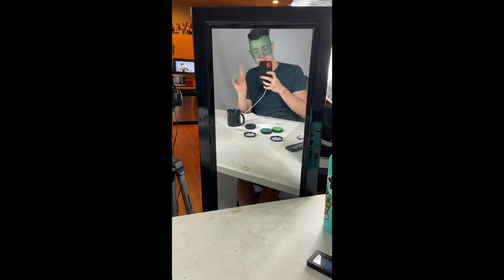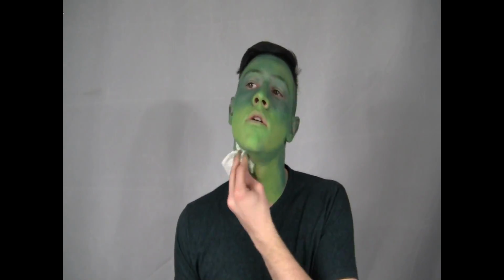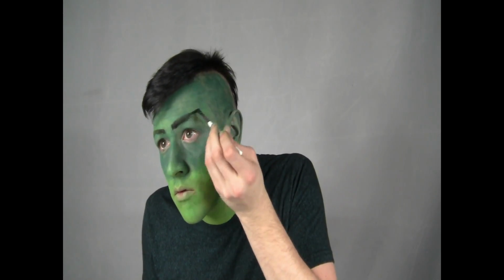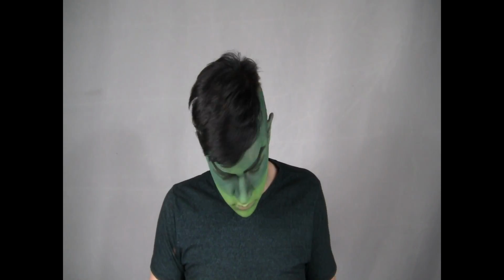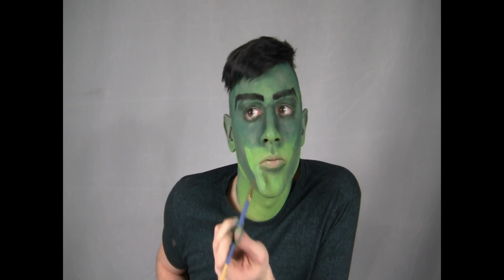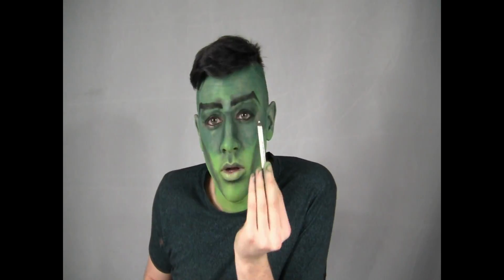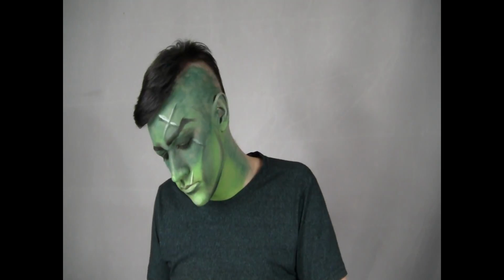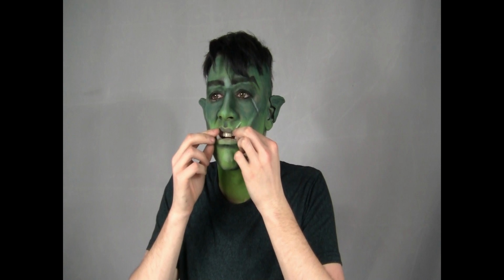Critical role: Fjord Cosplay Makeup Tutorial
Happy Thursday critters!
Sadly Critical Role isn't active during this time due to the virus. But it doesn't mean we can't stop loving and creating new things to celebrate our favorite nerdy voice actors!

I made this tutorial after the awesome feedback I got on my Instagram @arkluden. I'm by no means a makeup expert and I'm just starting out, but this tutorial was super fun to make, and I hope you find it entertaining and helpful!

Stay safe, and have a great day!